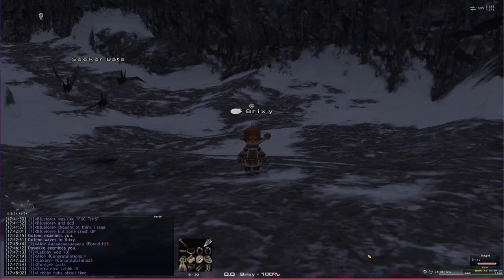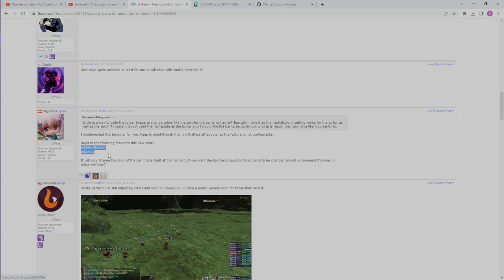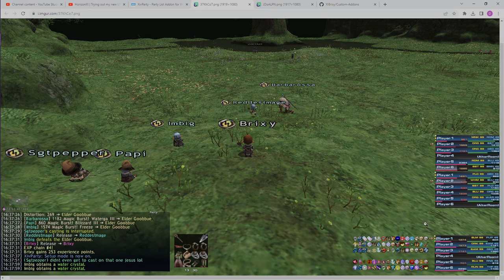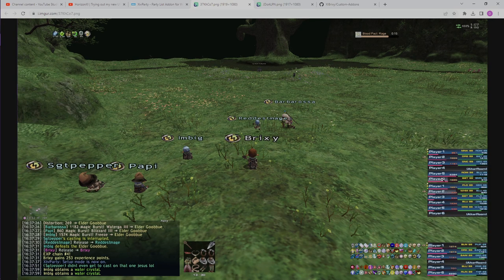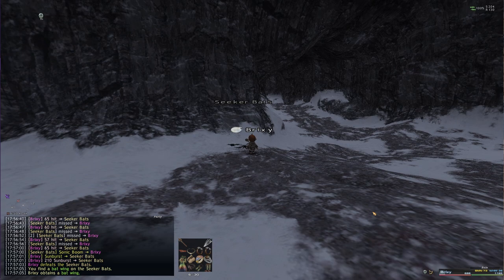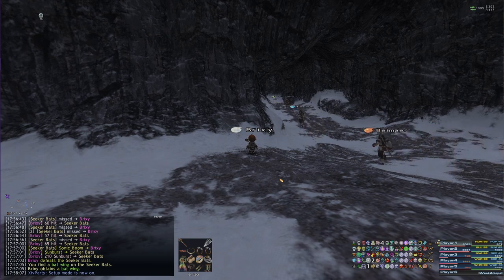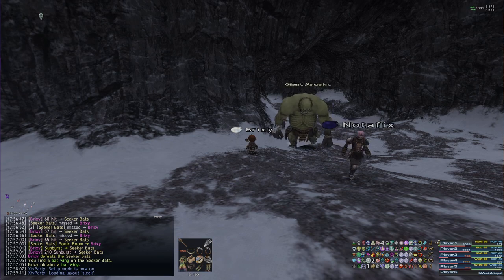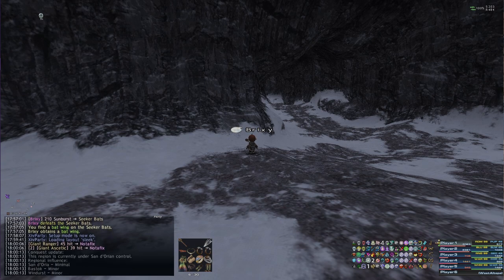XIVparty Sleek UI Release!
Here is the release of the newest XIVparty UI that i've been working on the past few weeks! A lot of people have been asking about it and I didn't want to release it until I was completely finished with the design. Very big shoutout to Tylas for taking the time to custom code the TP bar to function for this layout as well as taking the time to completely rewrite the XIVparty addon to include new functions as well! What a beast!